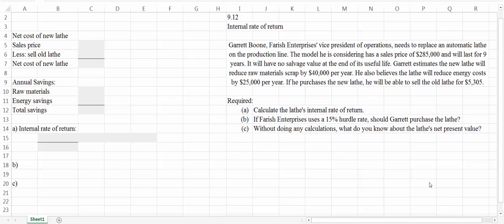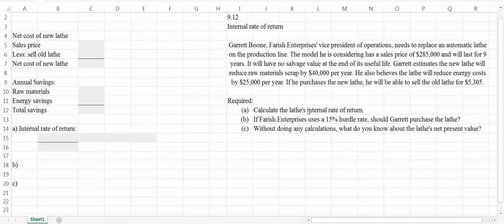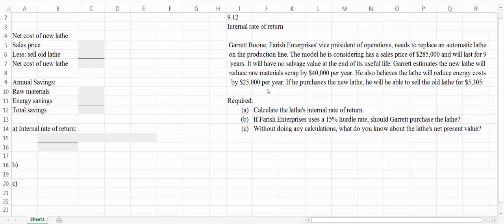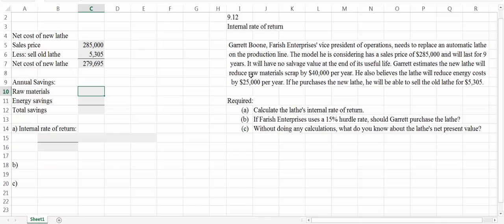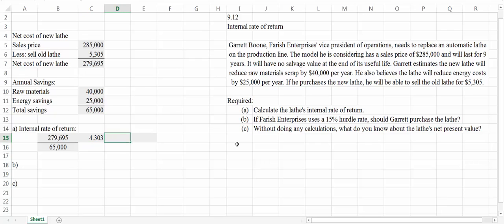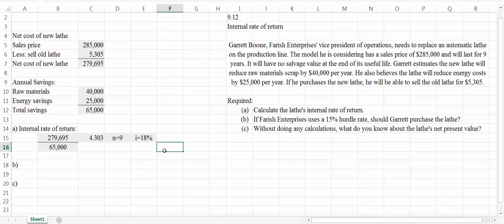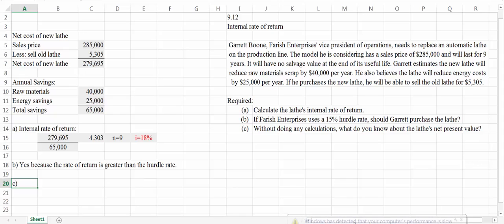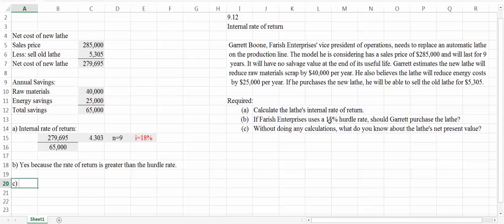Internal Rate of Return - E9.12